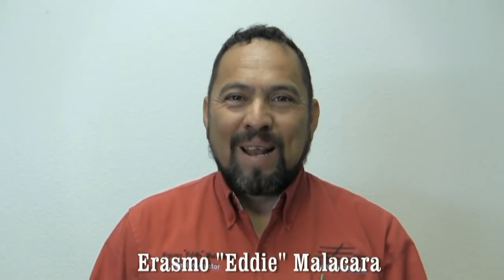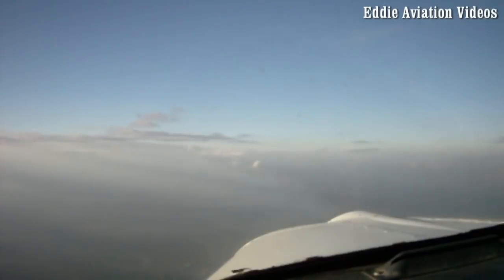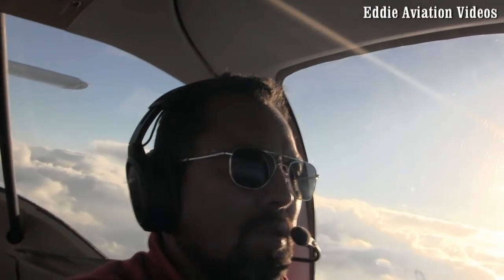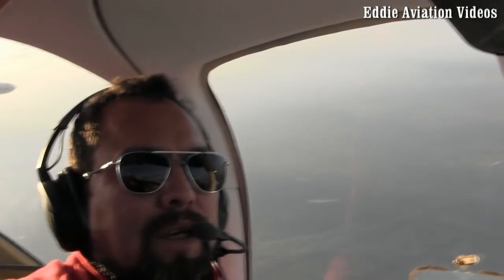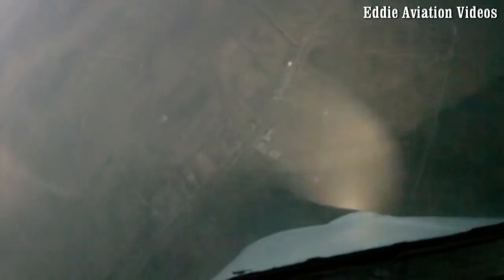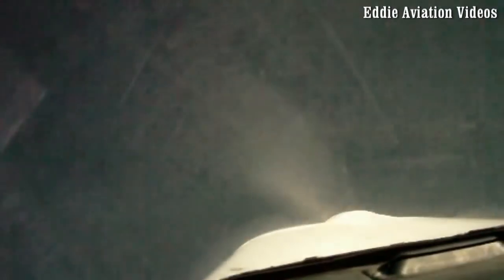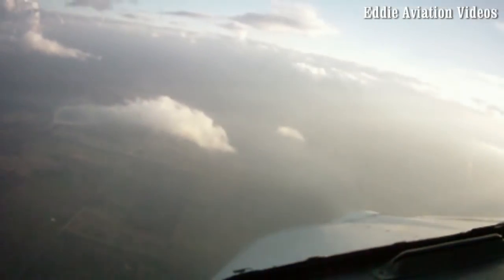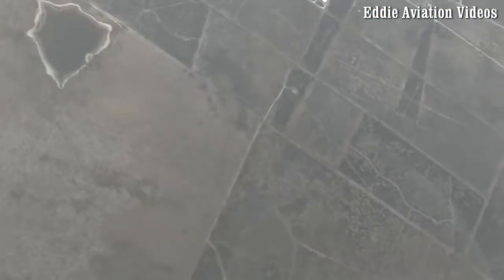Training spins in the Piper Tomahawk PA38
In this video we have the oportunity to explore the spin capacity of the Piper Tomahawk PA38